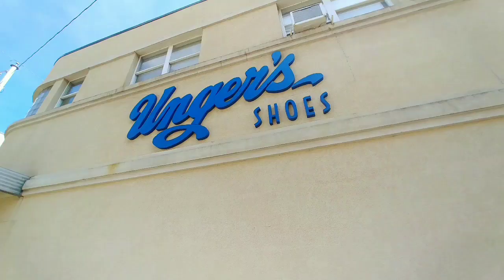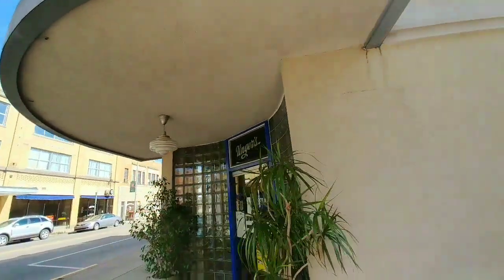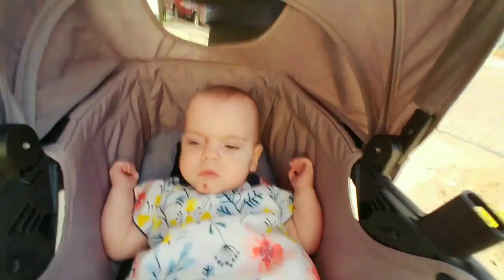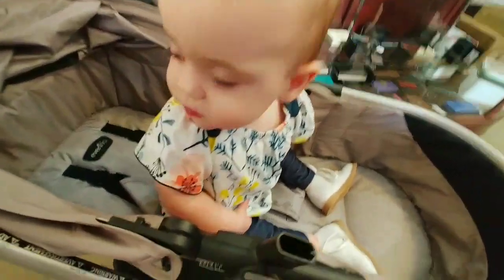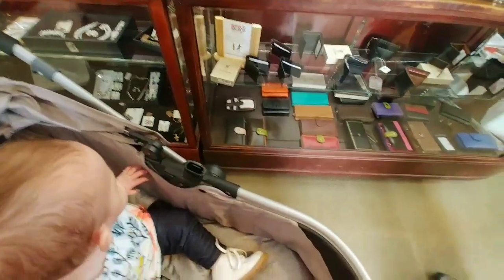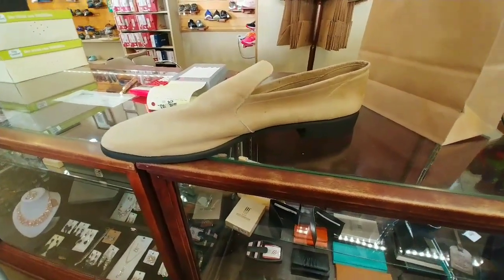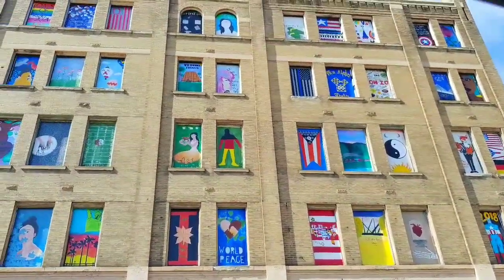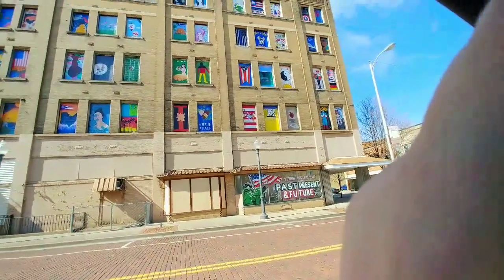Robert Wadlow's Hush Puppies & Baby Got a New Pair of Shoes